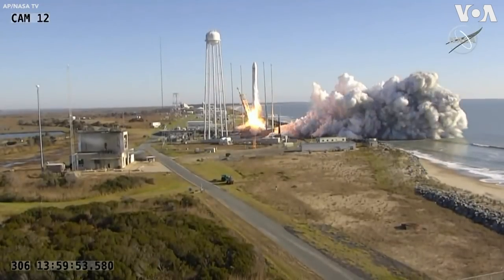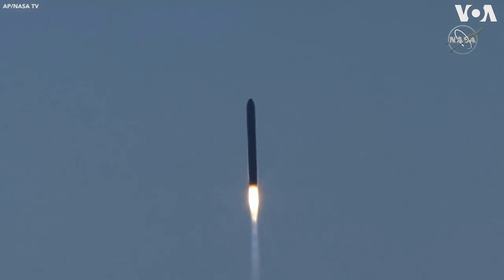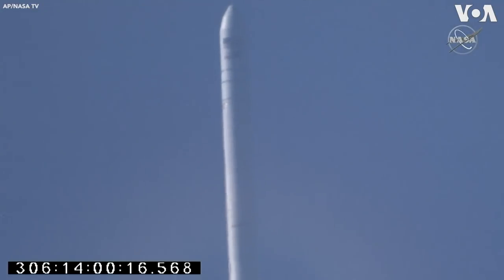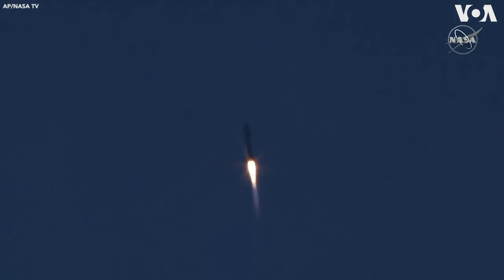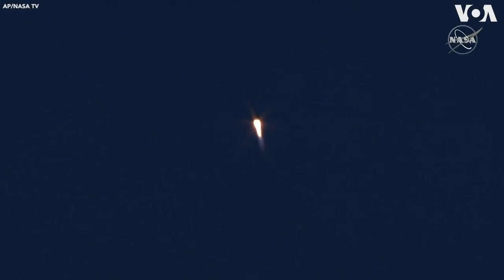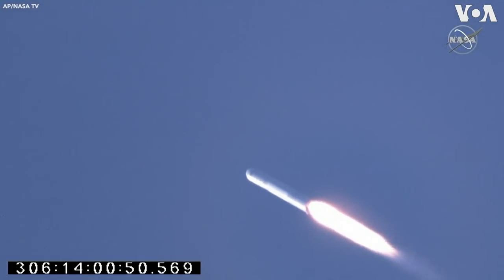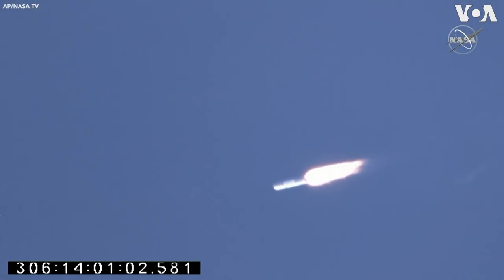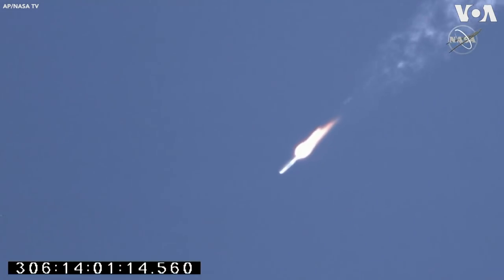Sports Car Parts, Cookie Oven Sent to International Space Station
A supply ship rocketed toward the International Space Station, Saturday, November 2, with sports car parts, an oven for baking cookies and a vest to protect against radiation.
The space station's astronauts will test the oven by baking chocolate chip cookies from scratch, and try out the new safety vest to gauge its comfort.
Both experiments are seen as precursors to moon and Mars journeys. (AP)